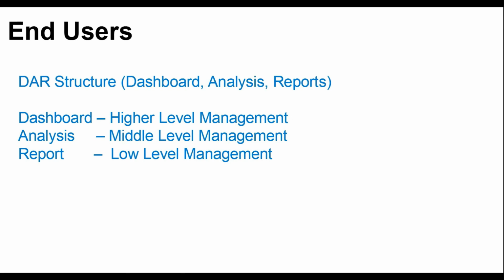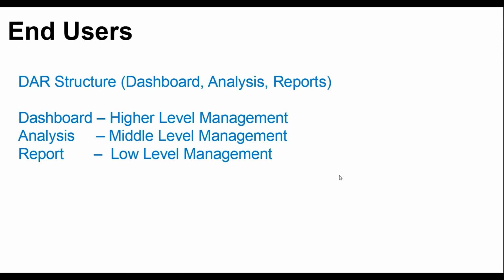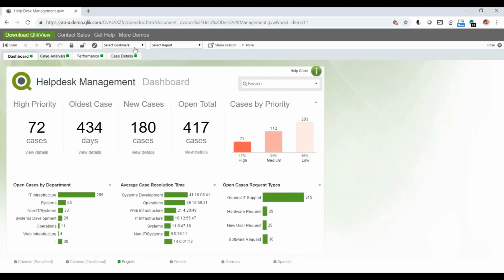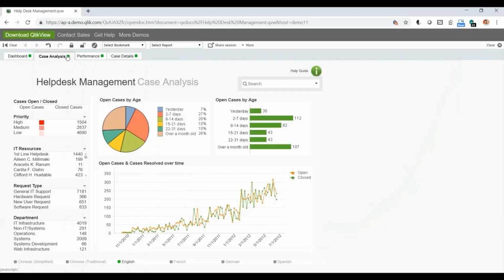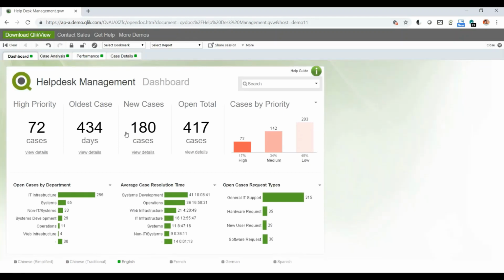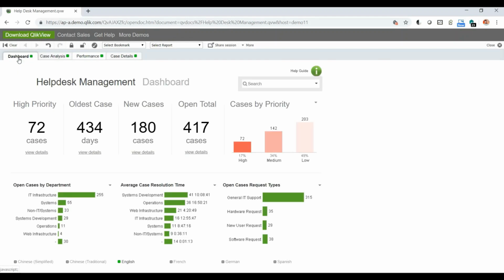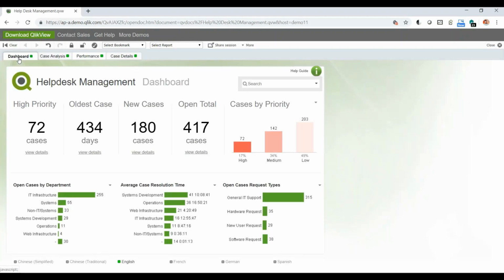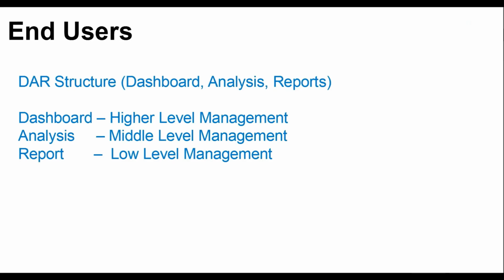Tutorial 3- Who are the End Users Of BI Visualization Tools- QlikSense Tutorial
Hello all here we are starting a new playlist on Data Visualization using Qliksense by instructor Vishnu. Vishnu has 5+ years on this field. This playlist will have the tutorial on Data Visualization considering Qliksense, PowerBI and Tableau. Everyday 1 video will be uploaded. Happy Learning!!